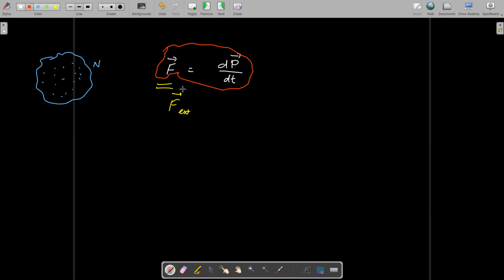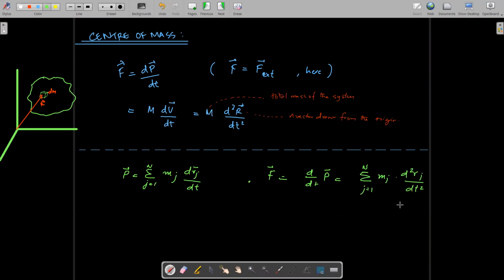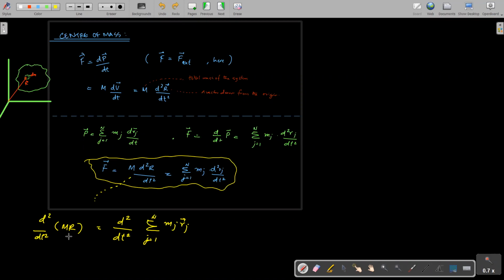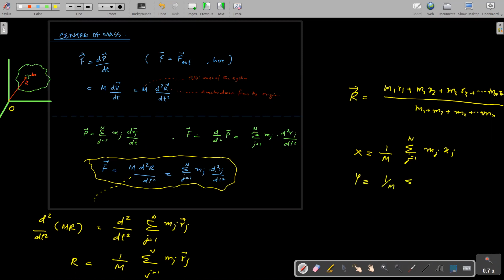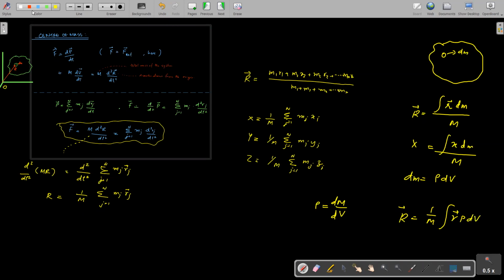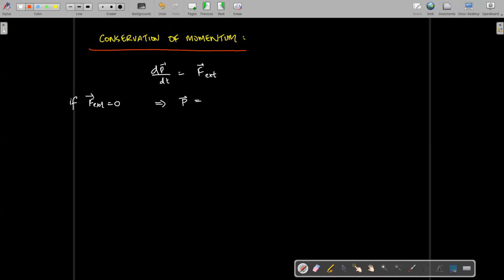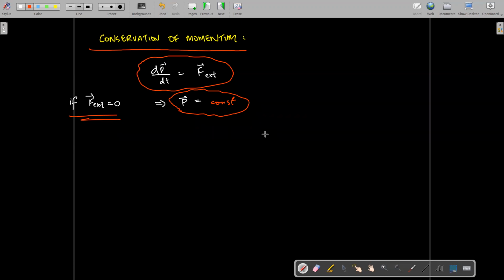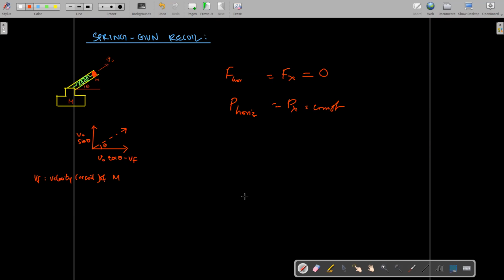Mechanics 1 | 22.03.2021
Dynamics of System of particles, Centre of Mass, Conservation of Momentum